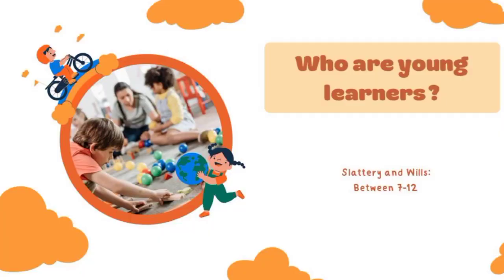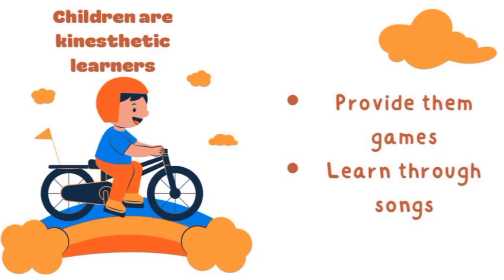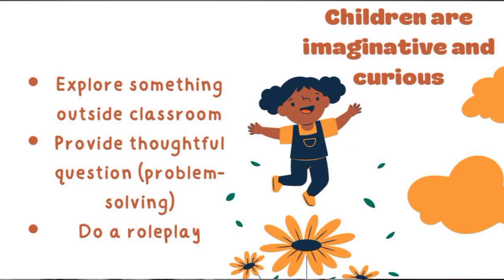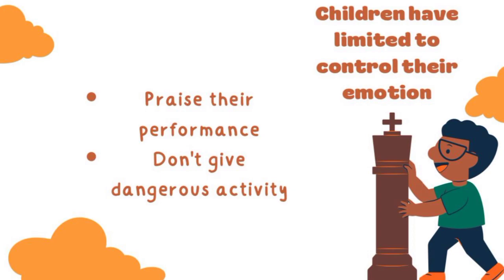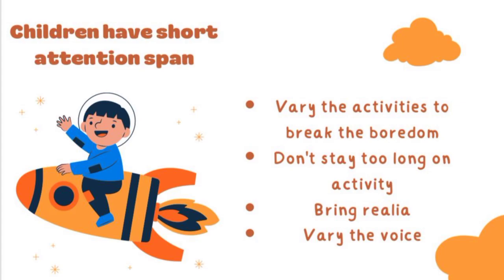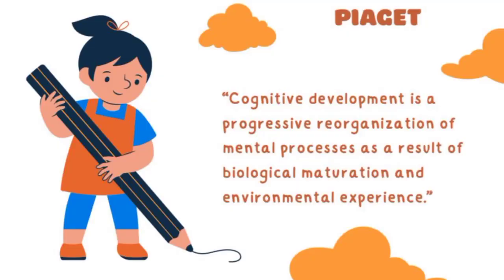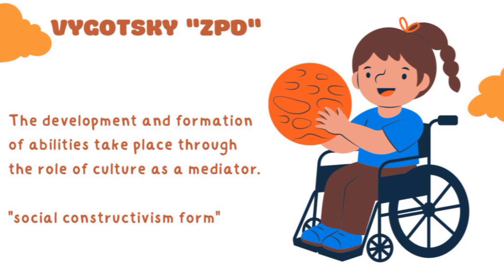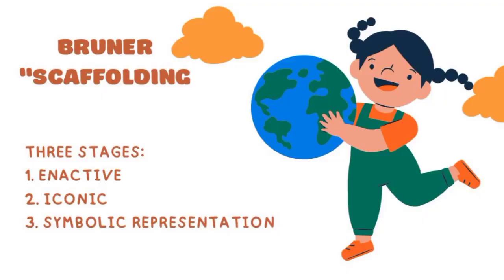Anisa Nurul Khofifah (1212040018) "Characteristic of Young Learners and How Children Learn"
VLOG TEYL "Characteristic of Young Learners and How Children Learn"
Name: Anisa Nurul Khofifah
Class: 4-A
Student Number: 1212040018